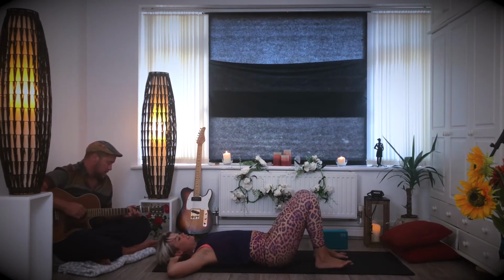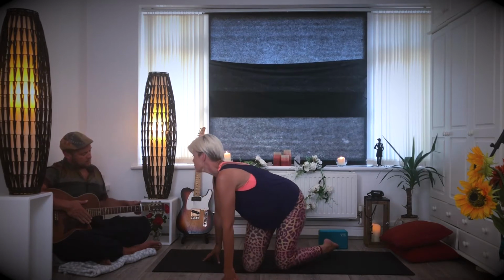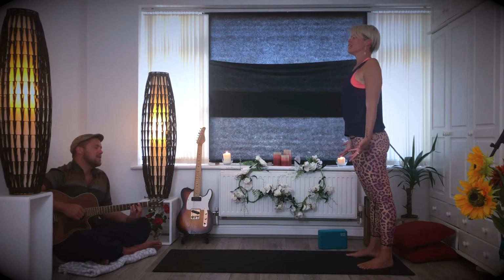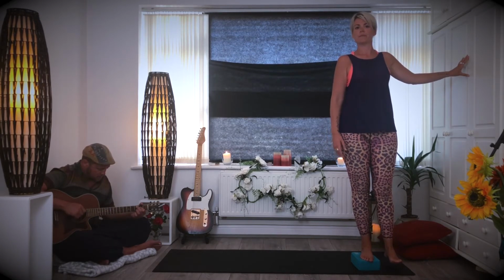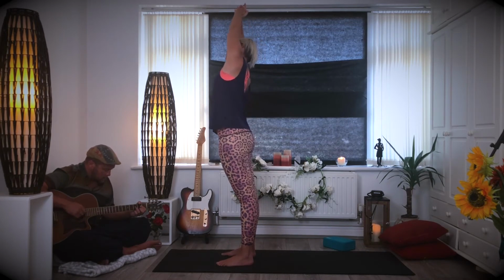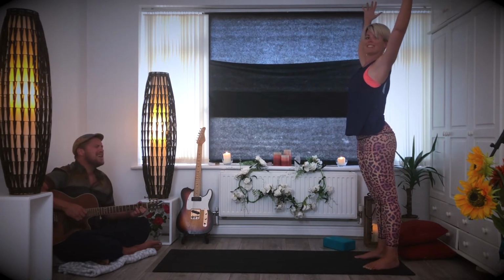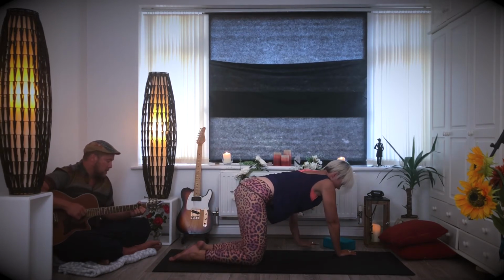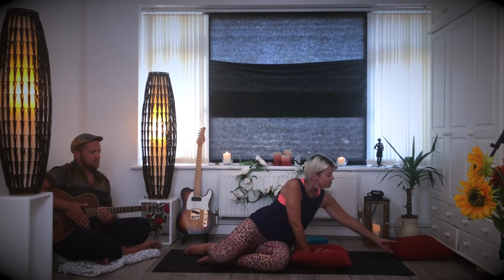New Moonrise (Full class #7)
A practice to honour the new moon and the feminine, dark, cool, slow and receptive energy that it brings to our lives.

A new moon also brings new beginnings.

A potent time to move inward and tune back in to our life intentions.
This yang part of the practice will encourage us to move, shift and rake through our inner landscape, encouraging our seeds of intention to come to the surface.

We will then lean in to our yin side - to offer our intentions out towards the universe, and into the influential lunar energy that surrounds us right now.